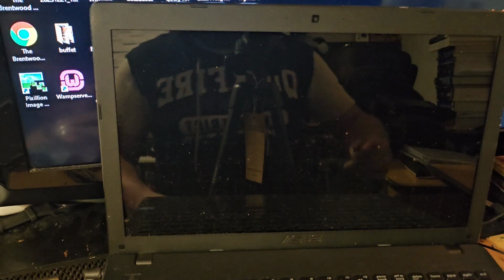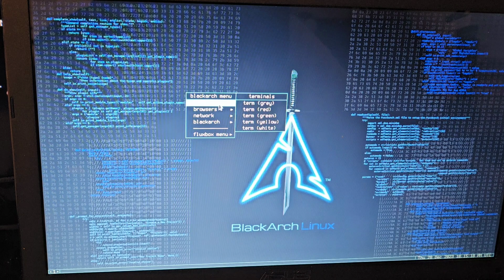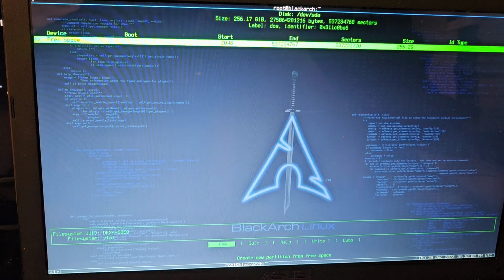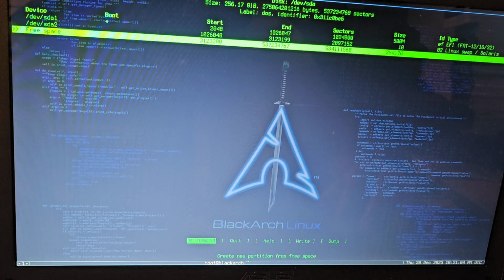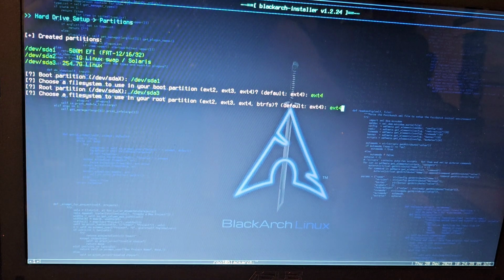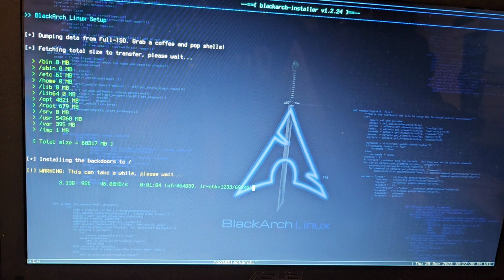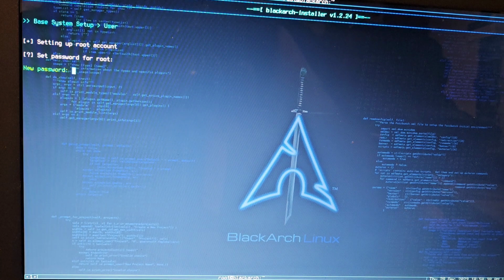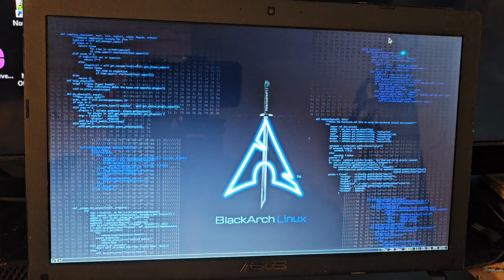how to install BlackArch Linux in real time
In this video I show you how to install Black Arch Linux from scratch.